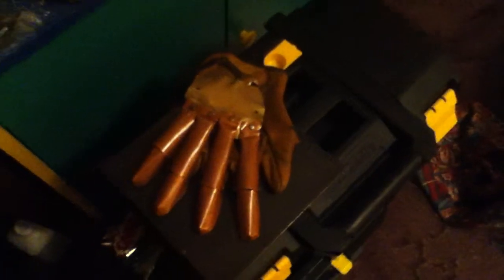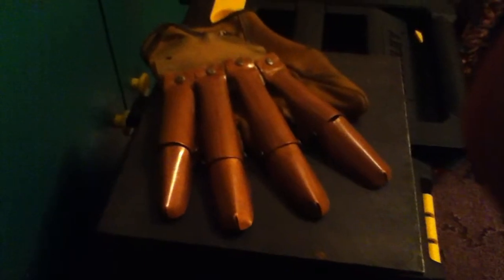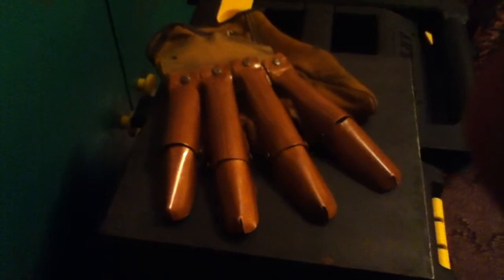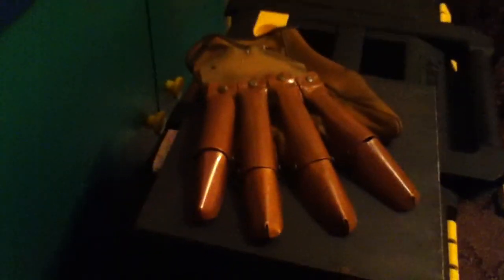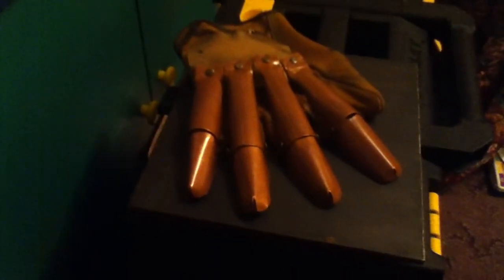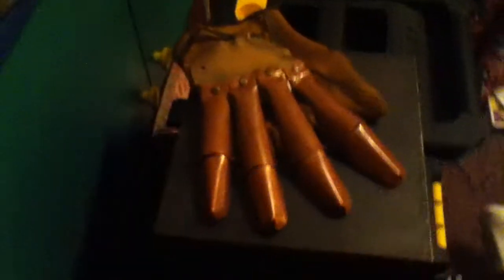Finalization of My Part One Glove Part 14 5/30/2013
This is a series of videos marking my progress with the Part One Glove.